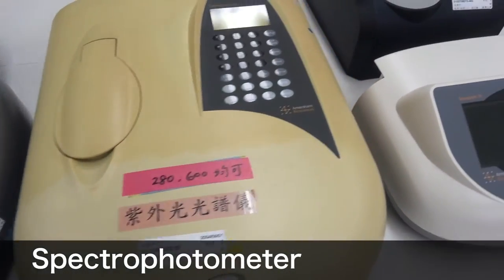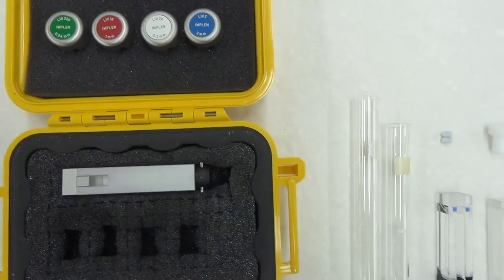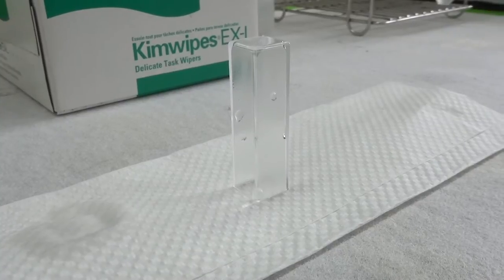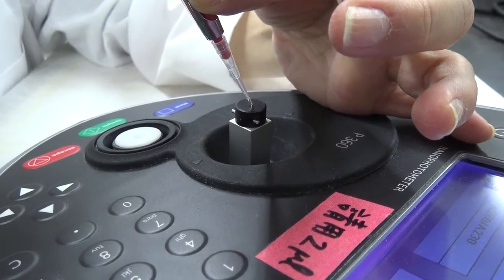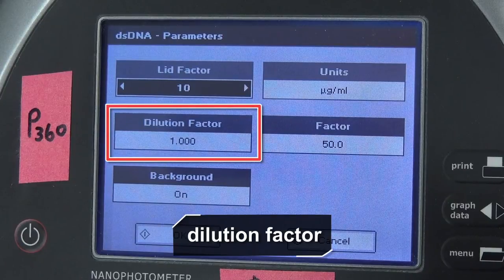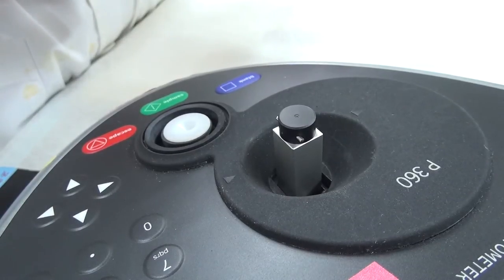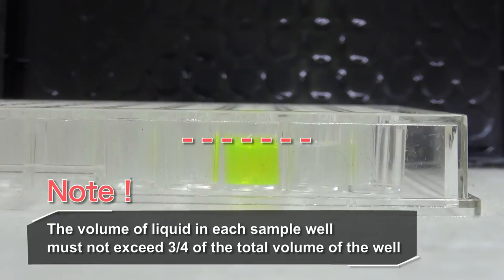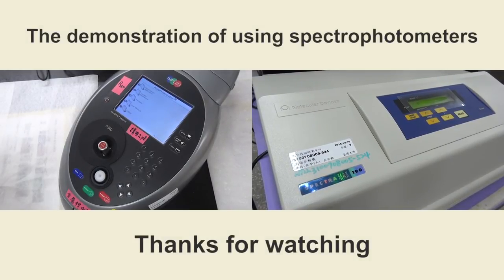(8-3) Operation of spectrophotometer